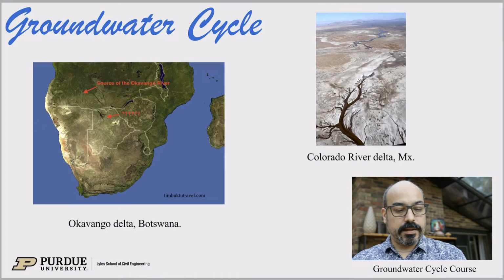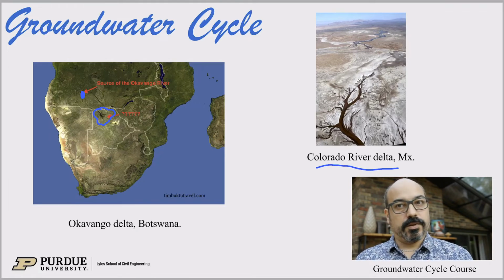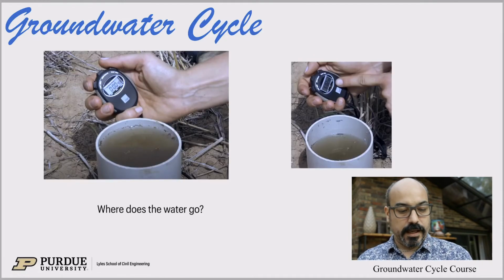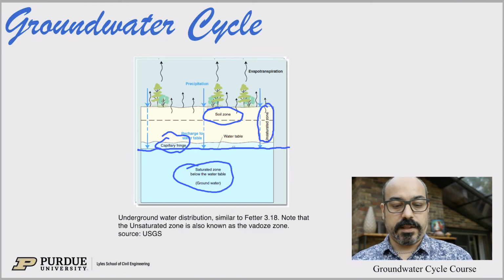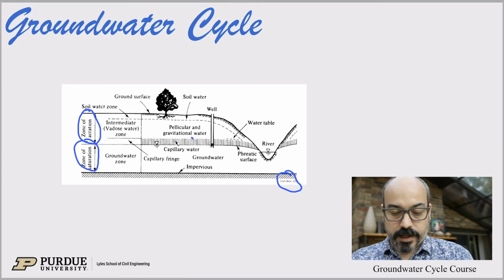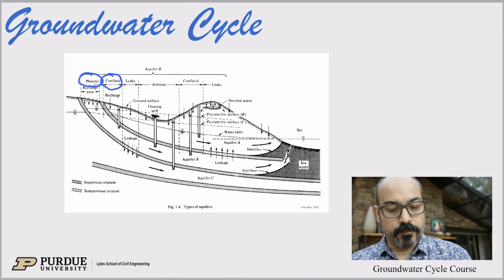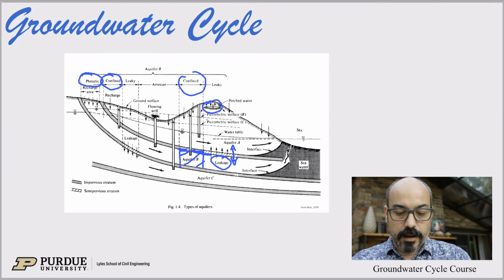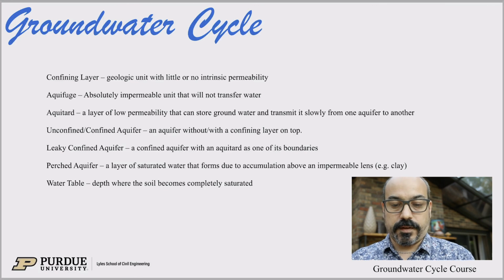Underground Water and Aquifers: Definitions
This video introduces the definitions of underground water and aquifers:
• Soil water
• Zone of aeration
• Zone of saturation
• Groundwater
• Pellicular and gravitational water
• Well
• Ground surface
• River
• Impervious
• Water table
• Capillary water / fringe

Aquifers:
• Leakage
• Perched
• Confined
• Artesian
• Piezometric surface
• Water table
• Sea water
• Phreatic
• Ground surface